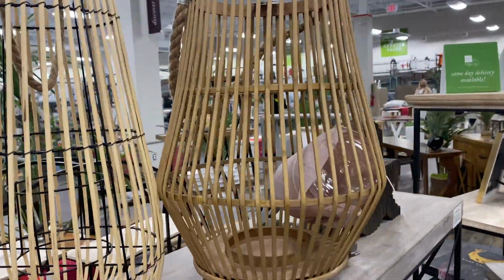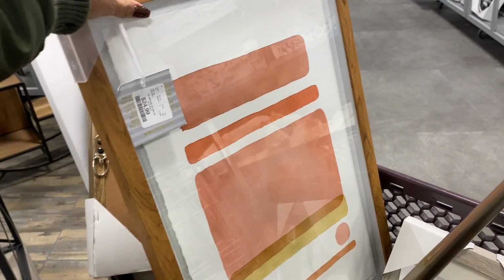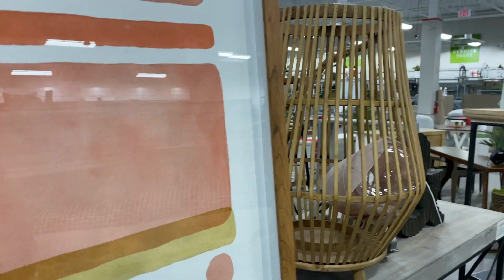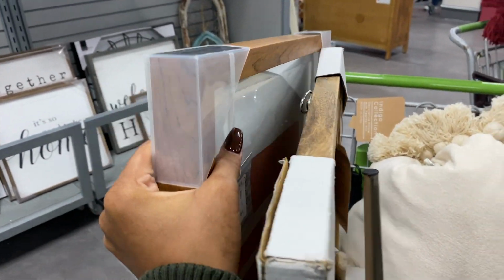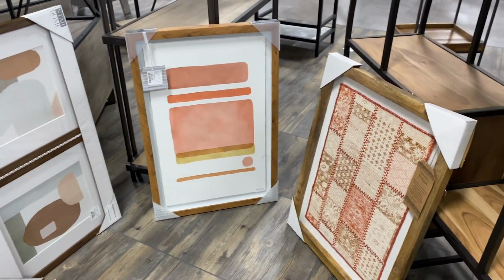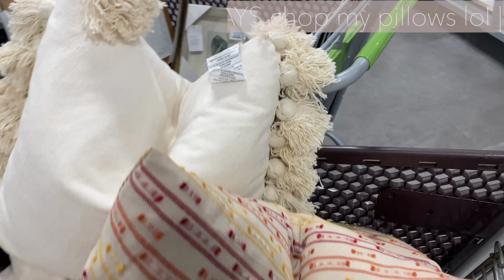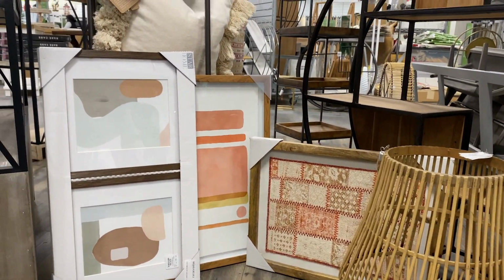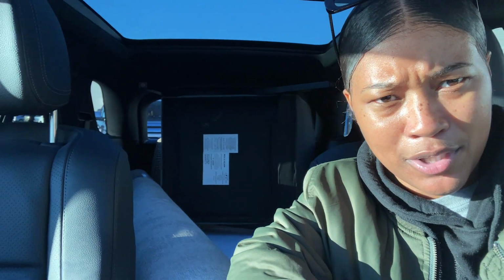SHOP WITH ME - HOMEGOODS & HOMESENSE | BOHO INSPIRED | Diam Jackson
I am helping my little cousin pick out items to furnish and decorate her master bedroom in her new home. The style/inspo for her bedroom is Boho. So come along and shop with me at Homegoods & Homesense!